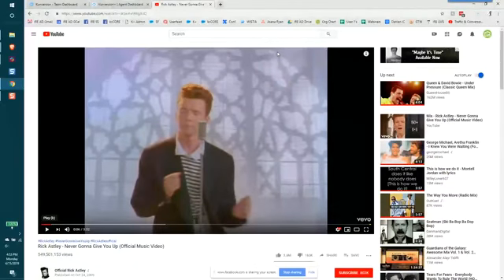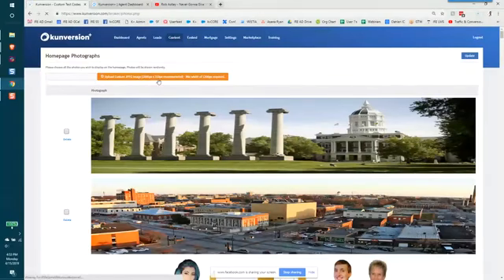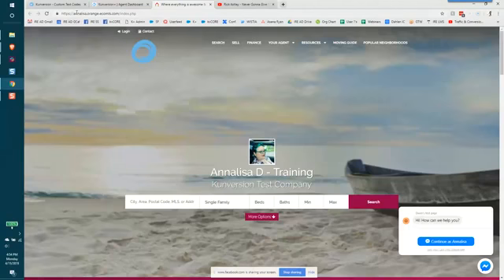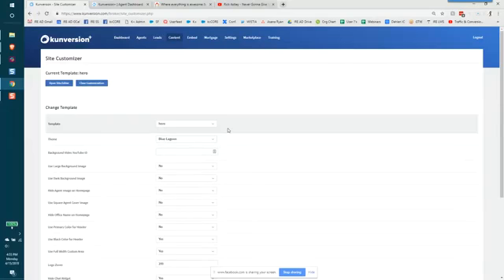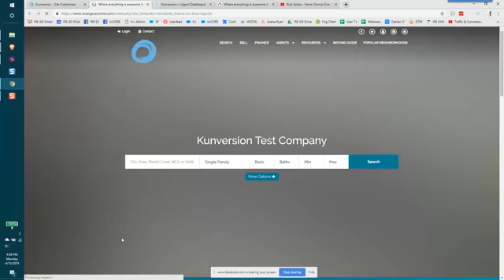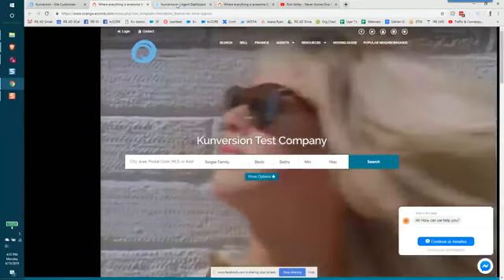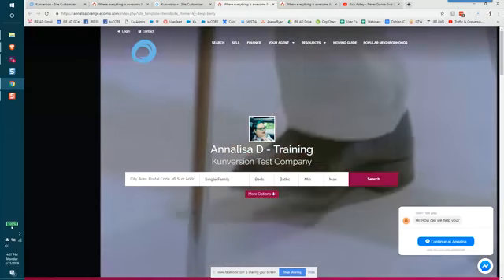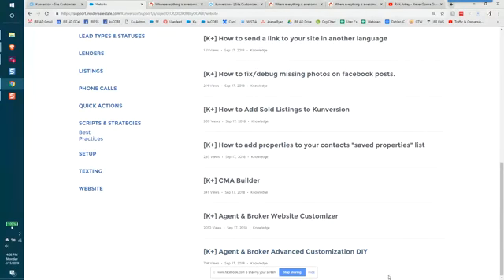Featured Feature Kunversion+ Changing up the homepage photos or video